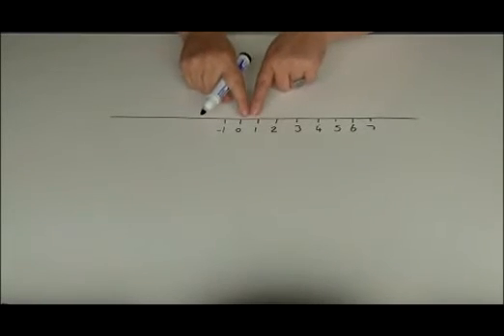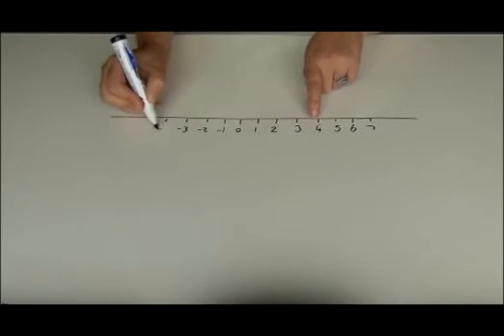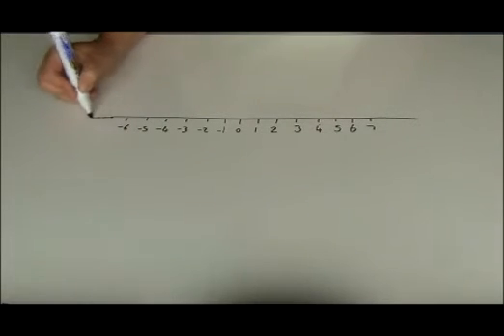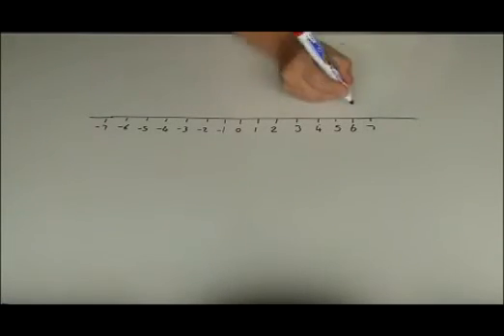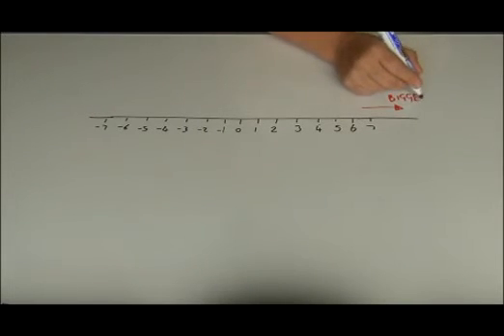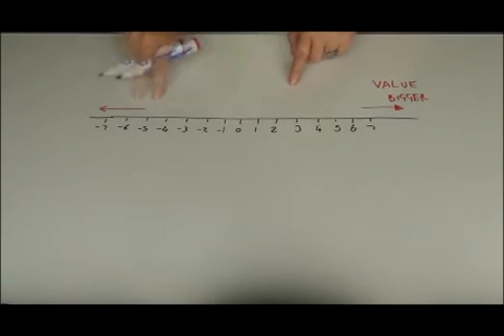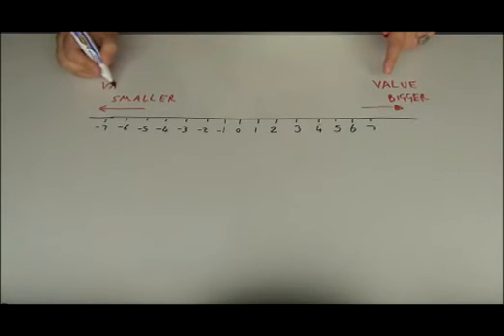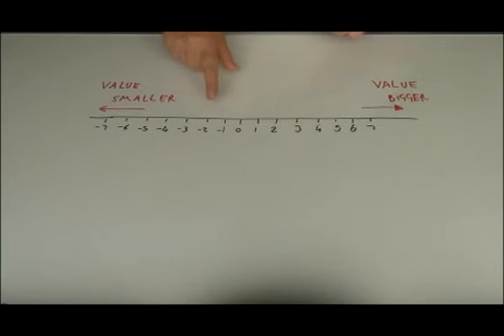Free Maths Tuturial Keystage 2 Lesson 2 negative and positive numbers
Free Online Mathematics tutorials from Michelle @ Lloyds Academy. Great for Home schooling. DVDS and question and answer books available